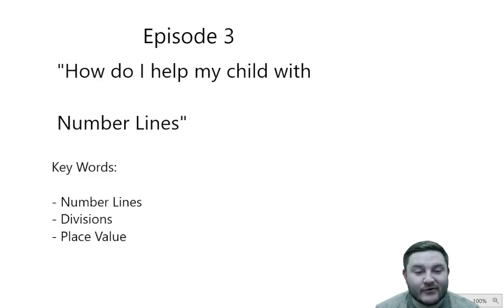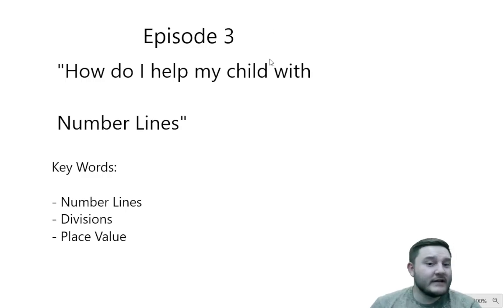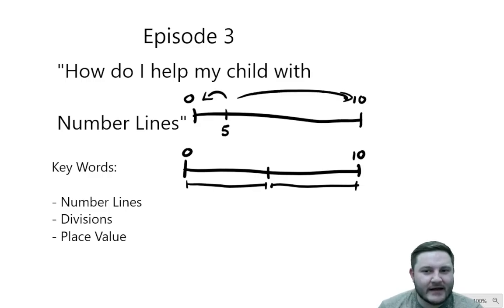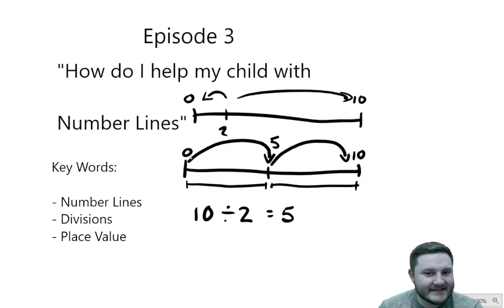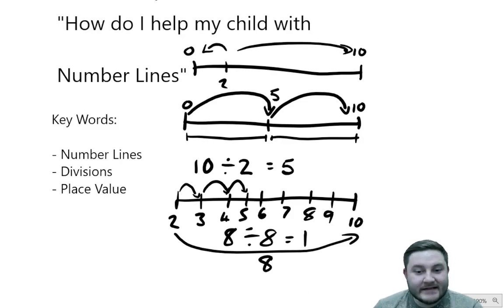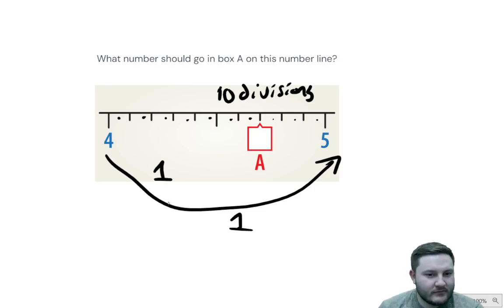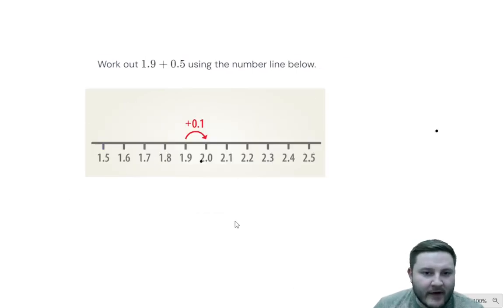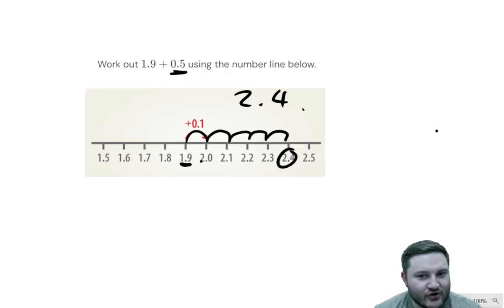How do I help my child with... Number Lines (Episode 3)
Hi Everyone,

I'm Mr. Wilson, a Qualified Maths Teacher and Associate Member of the Institute of Mathematics. In this video I how you can help you child with number lines, what is the most common method, how does they work and then we look at a typical homework question.